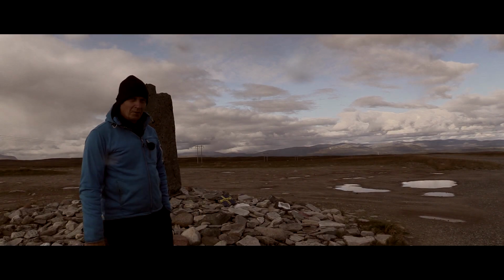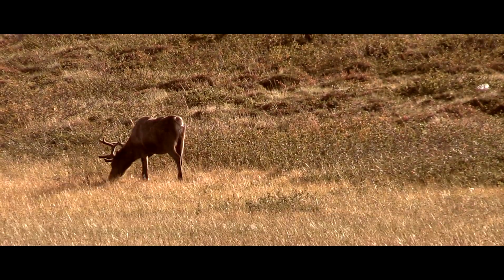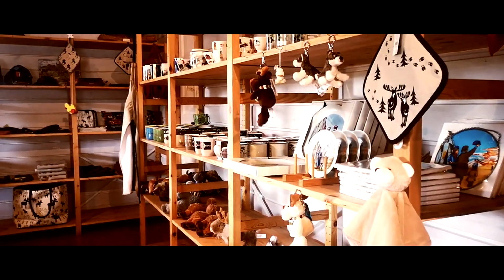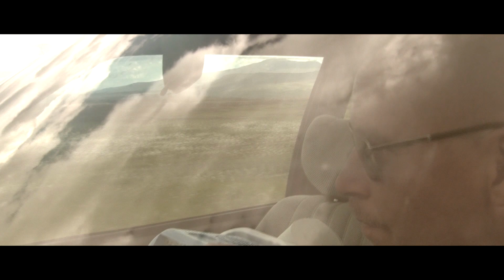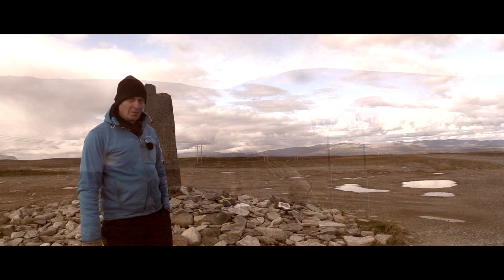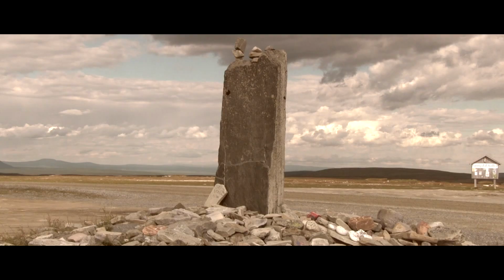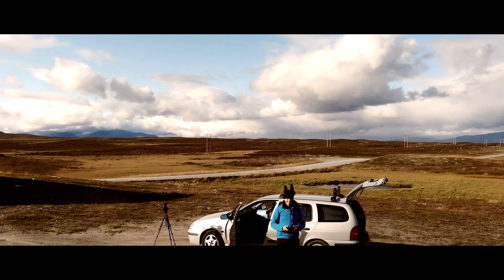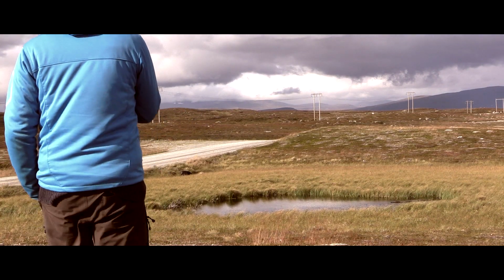Swedens Highest Public Road - Flatruet 🇸🇪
This video is about the incredible landscape that are up in Härjedalen and on Swedens highest road. 975 m.o.s. The Same people have around 16 000 reindeers eating up here. The flat mountin. So called Fjäll in Swedish is something very special to visit.